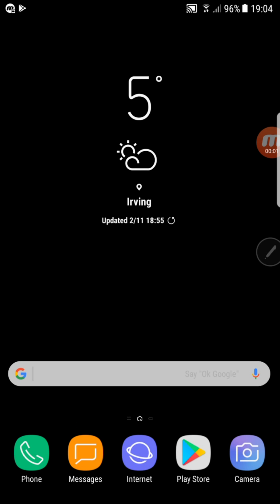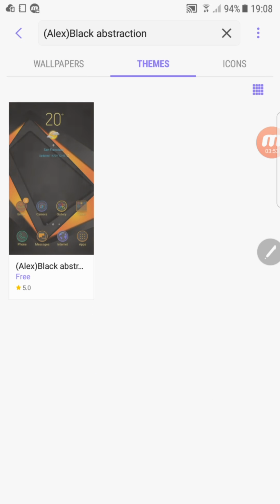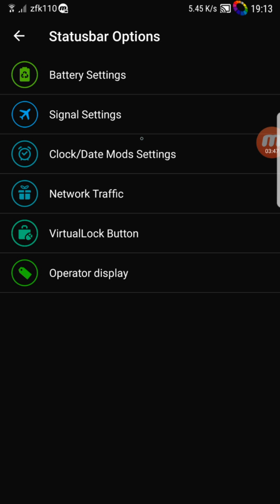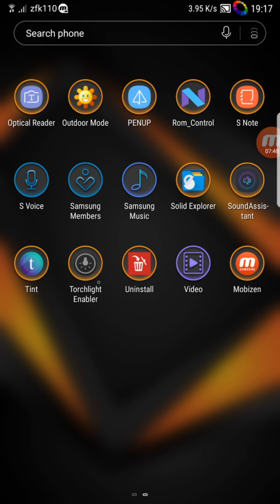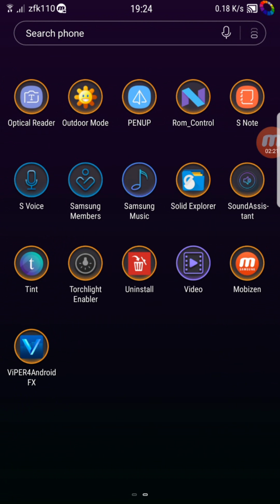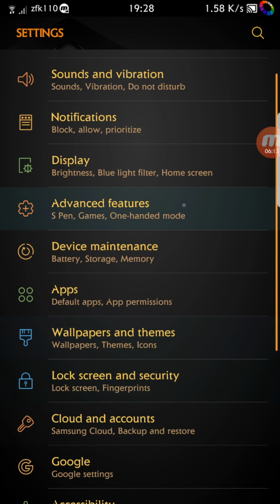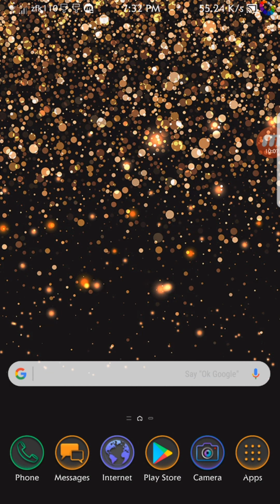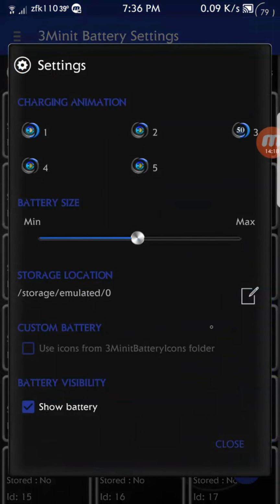How to Customize Note 5 Ported Rom Samsung Nougat OEM Unlock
If you think I'm moving very fast then slow down the video under settings, This will show you how to setup Notification panel, Status bar, Patato Clock, Wifi, themes, apps, wallpaper, background. Its a long video but its worth to watch all the way. Thanks